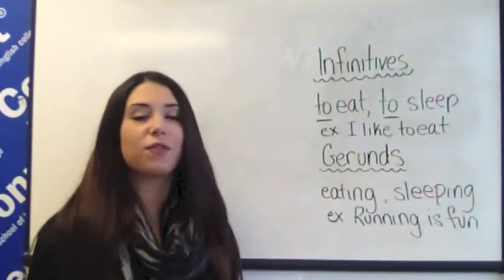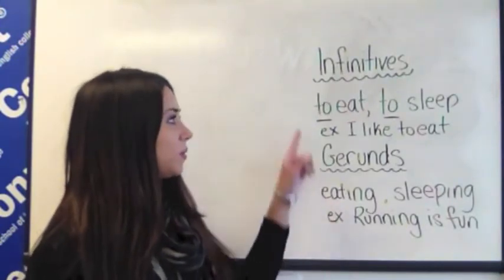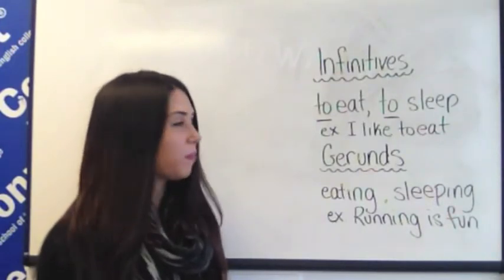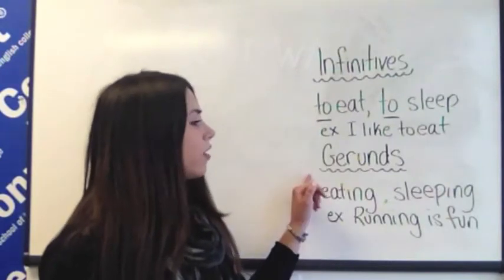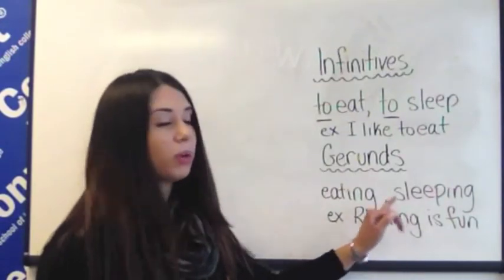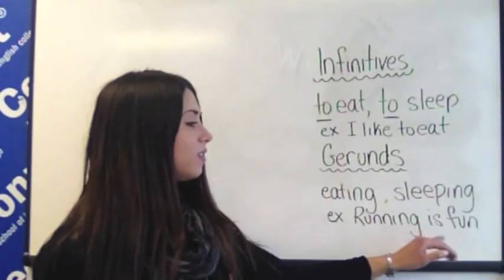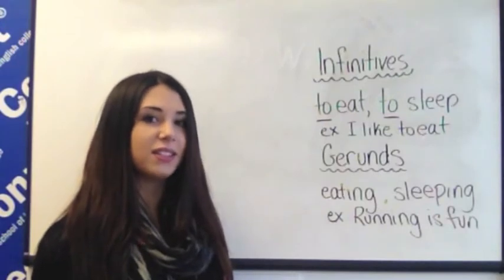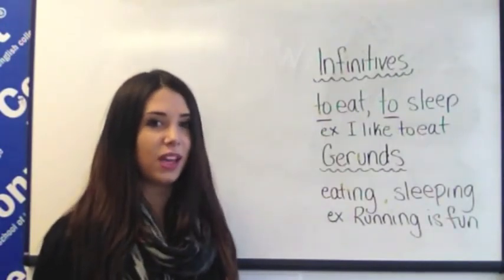What are Gerunds and Infinitives